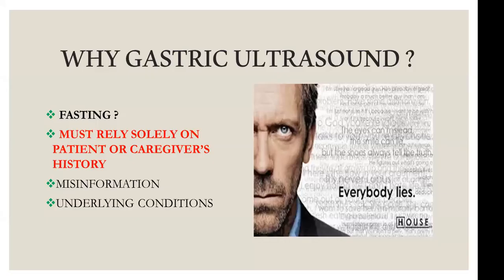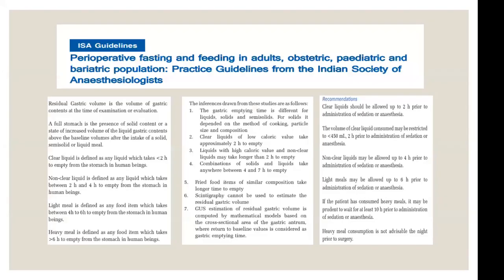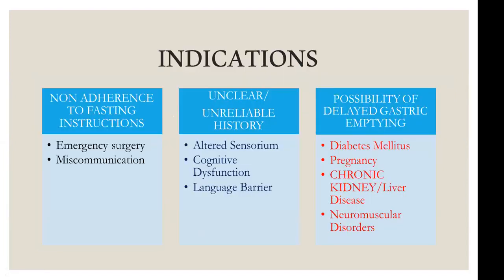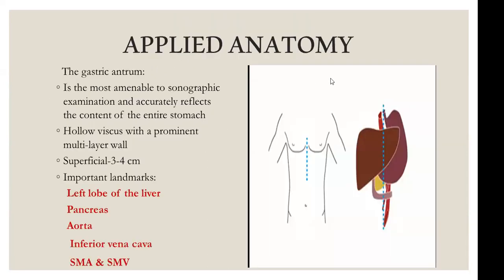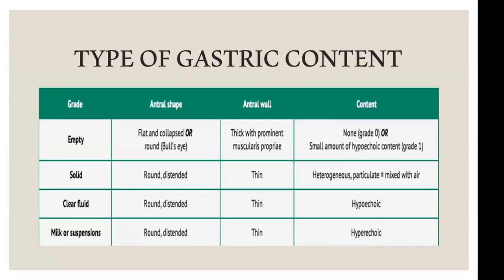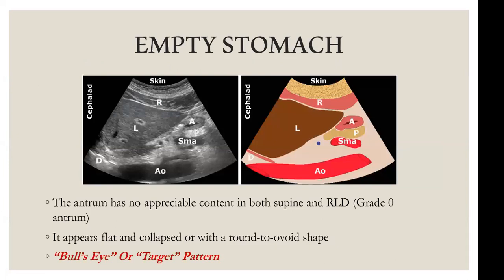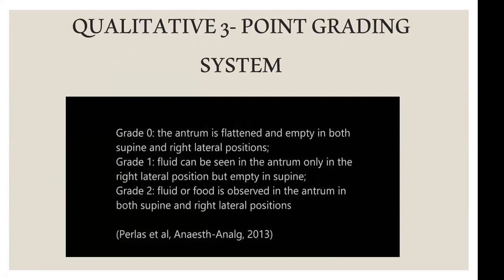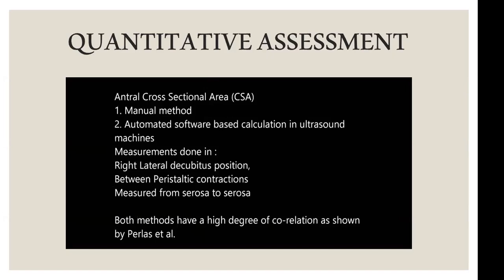Gastric Ultrasound- Basics- Dr Pratiksha (Regional Anaesthesia Fellow) Ruby Hall Clinic, Pune India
This lecture is a part of fellowship teaching curriculum at Ruby Hall Clinic Pune.